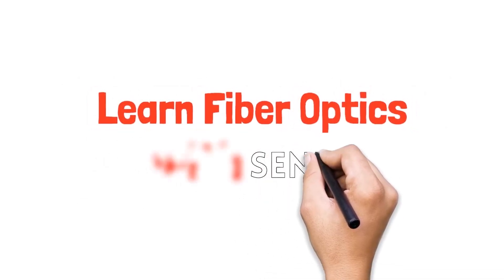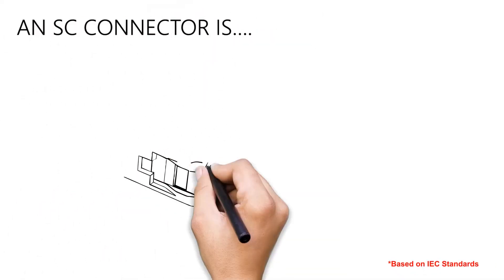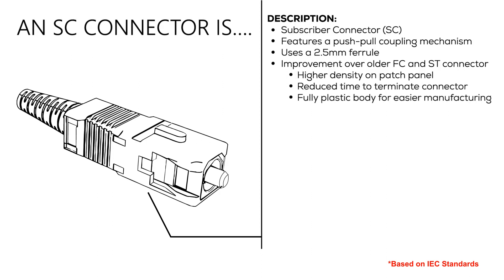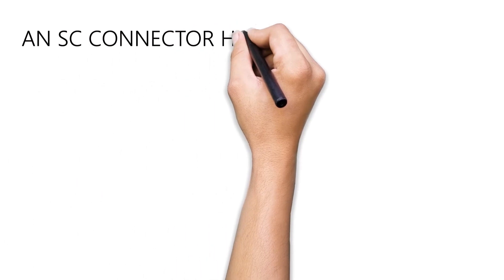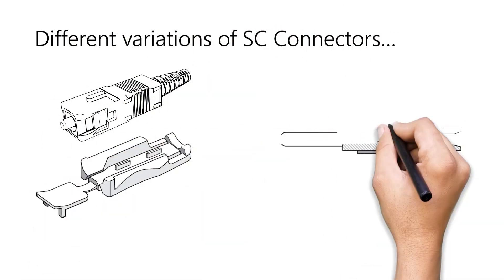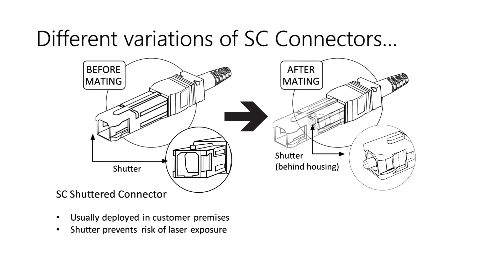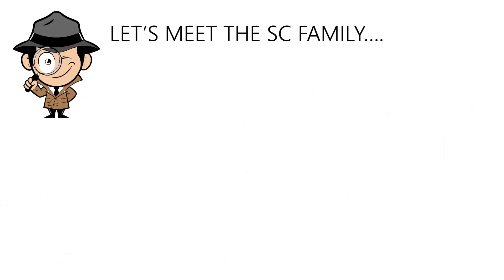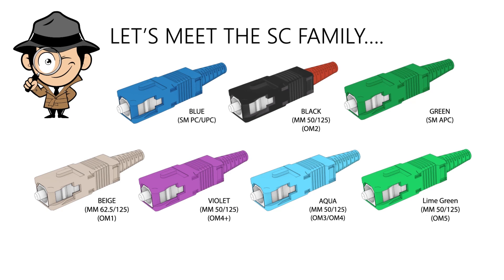What's an SC Connector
Have you ever wondered what's an SC Connector? Where it came from and what is it used for? Well, let us share some of this insight with you in this short video.